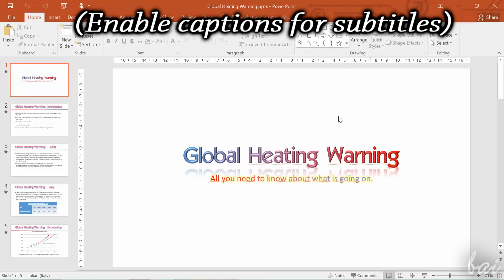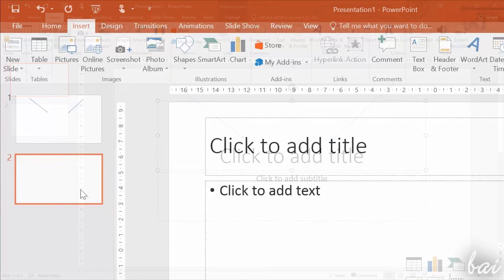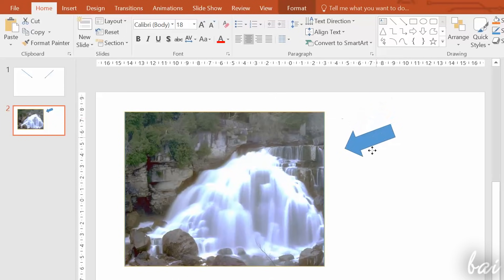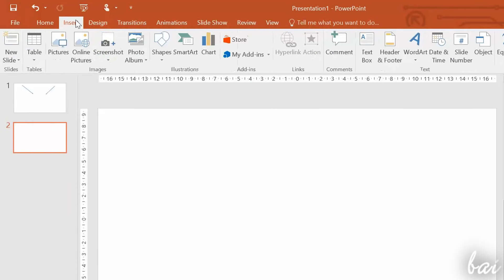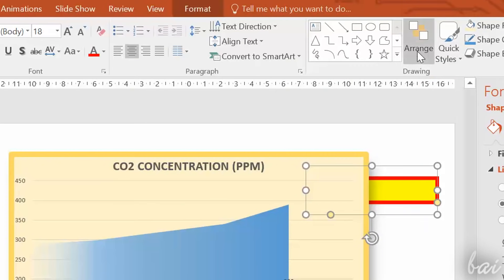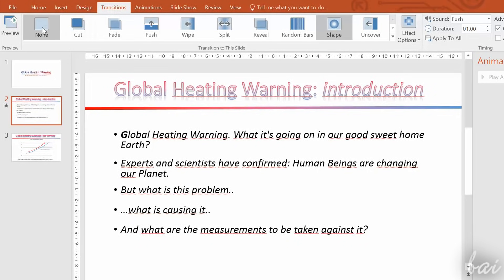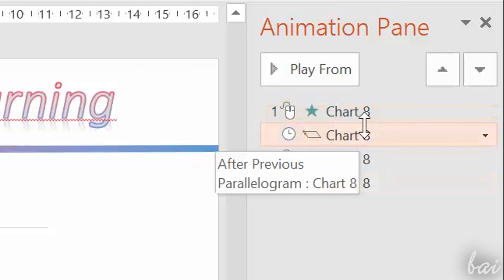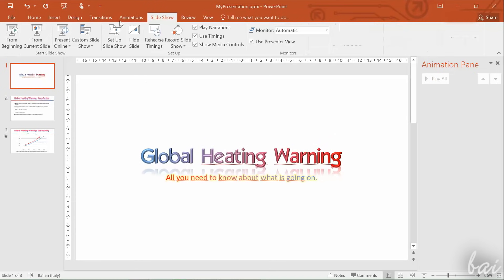Microsoft PowerPoint 2016 - Full Tutorial for Beginners [ 14 MINUTES! ]*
[VOICE + TEXT] ***THANKS FOR 1100 LIKES!♥*** Get into a new Way of Learning Microsoft PowerPoint 2016. PowerPoint 2016 tutorial for beginners, getting started, basics.